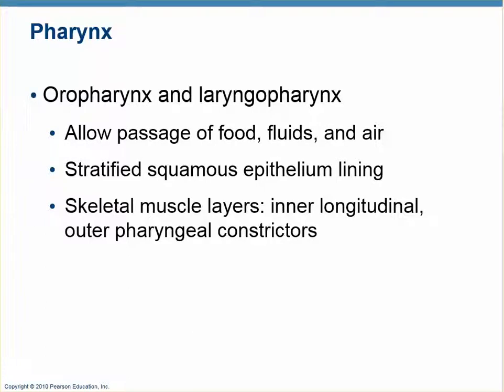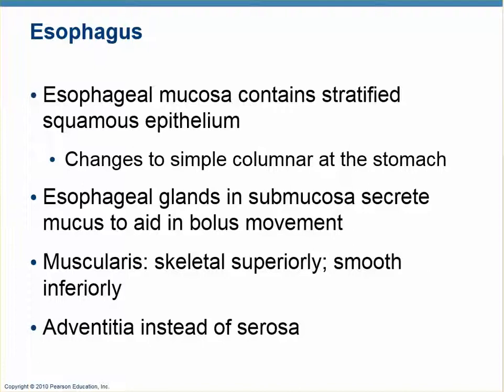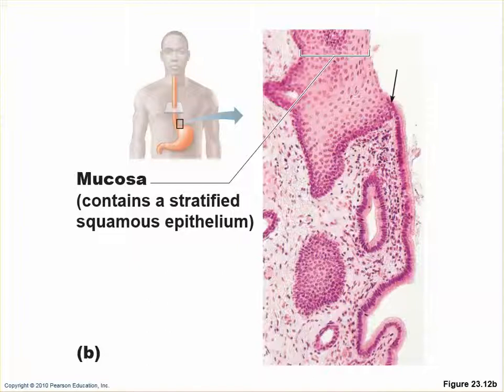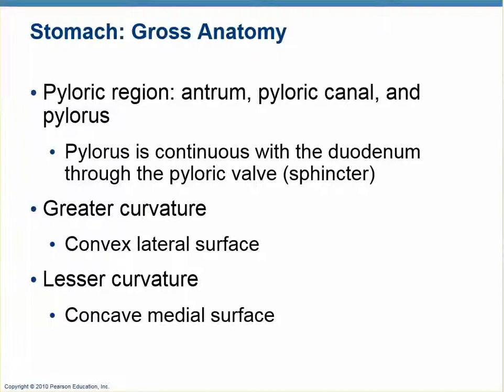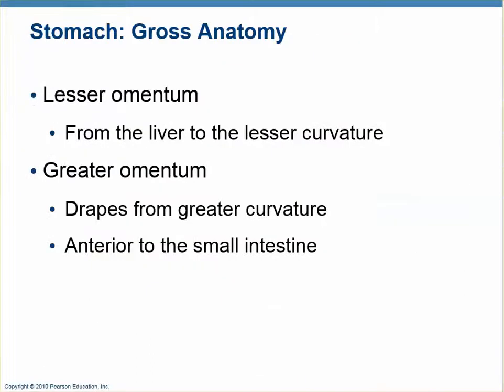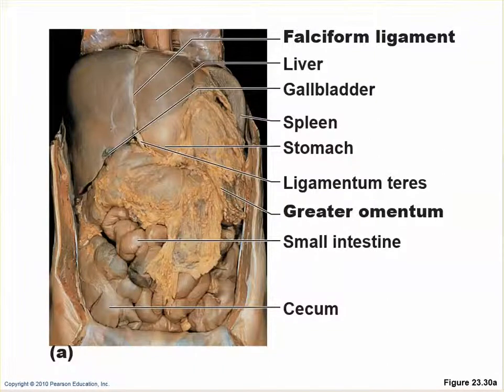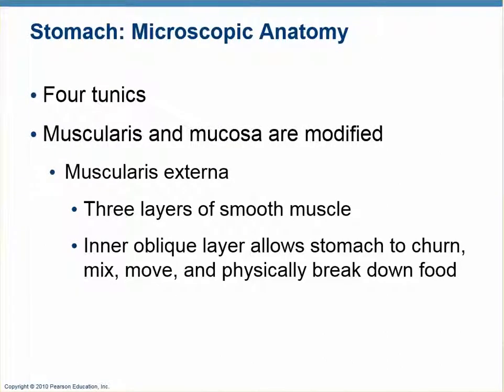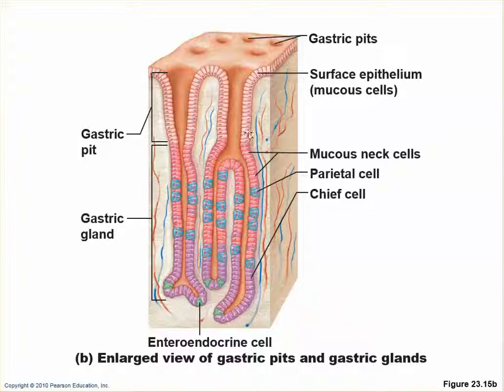esophagus and stomach